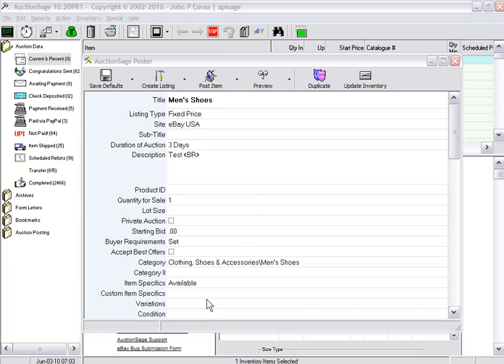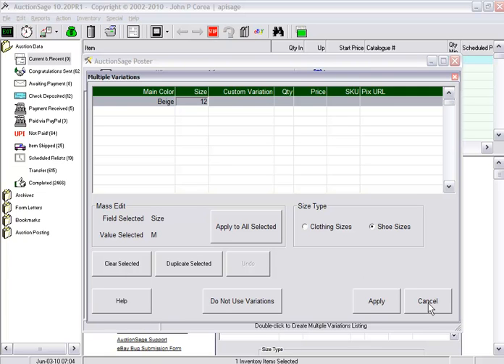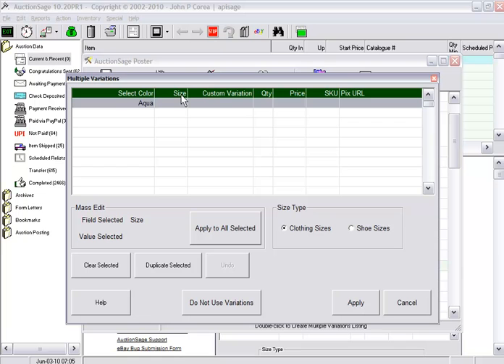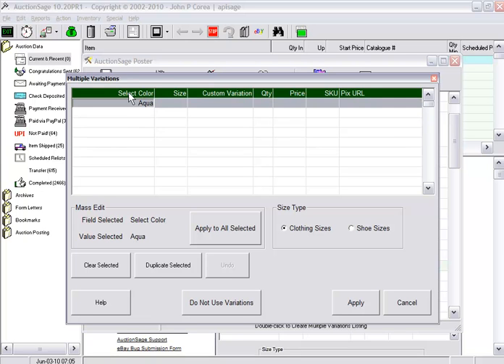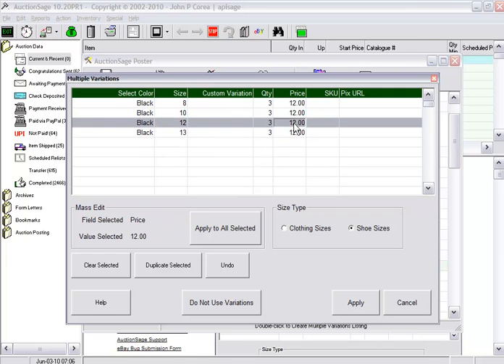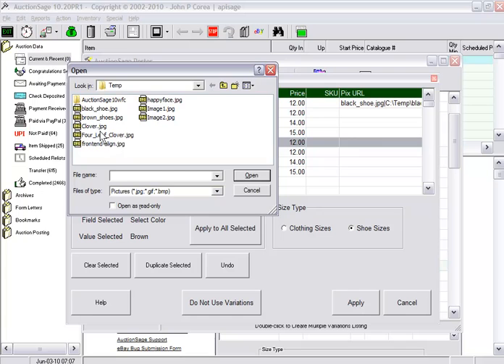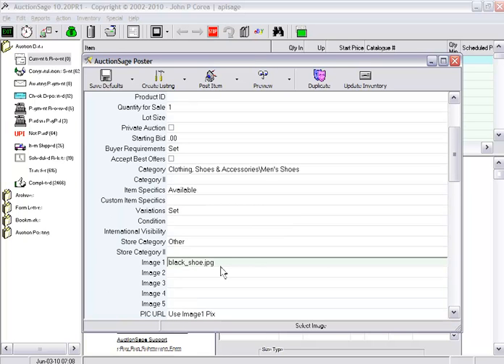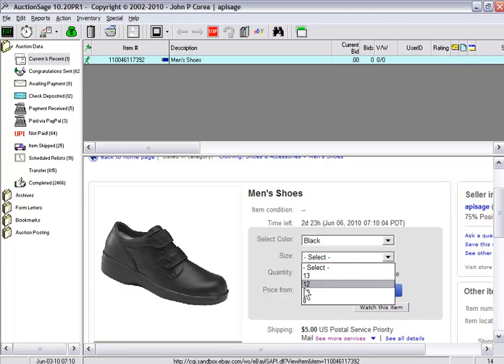eBay Mult-Variation Listings Made Easy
Demonstration of creating multi-variation listings for eBay using AuctionSage

Software for eBay Sellers